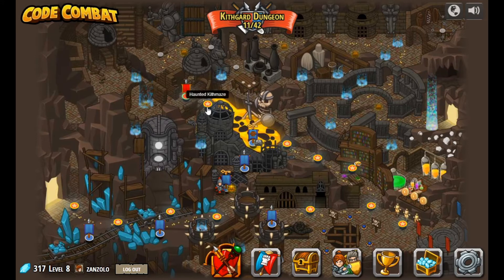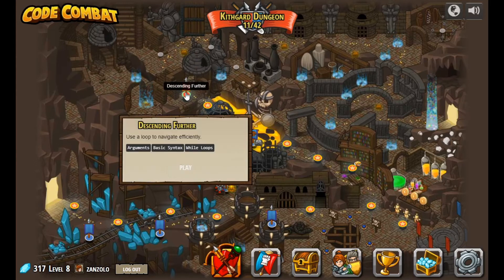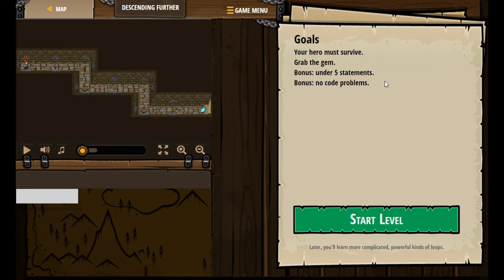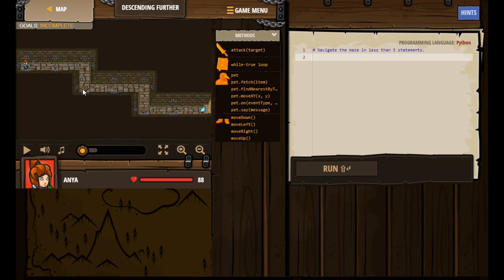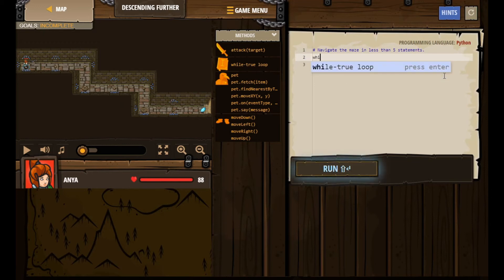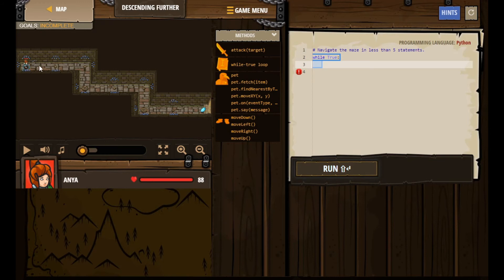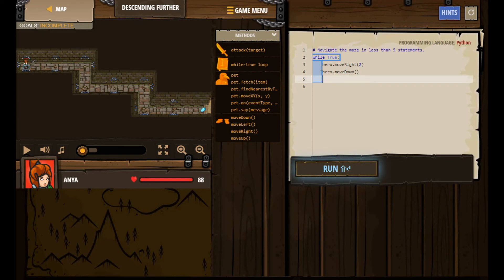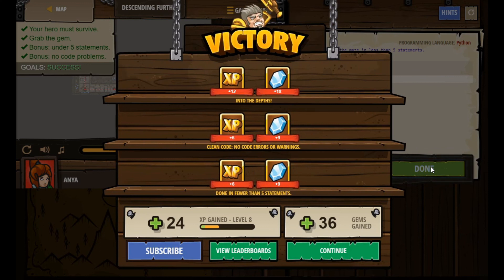LCMS Borges - CodeCombat - Descending Further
In this lesson students will learn get more practice using method arguments and while True loops.